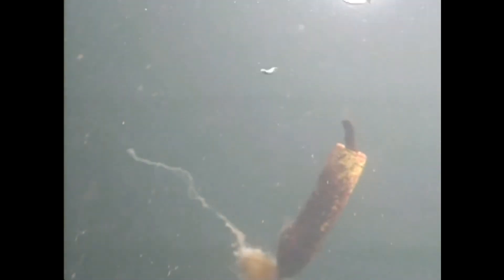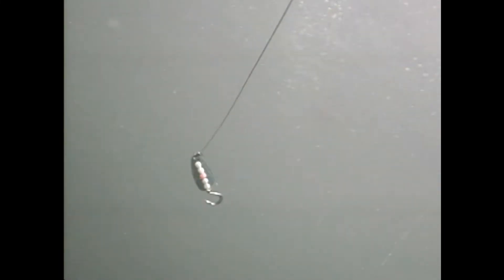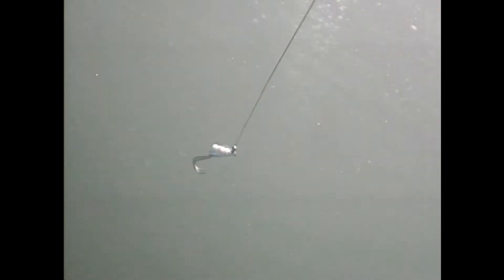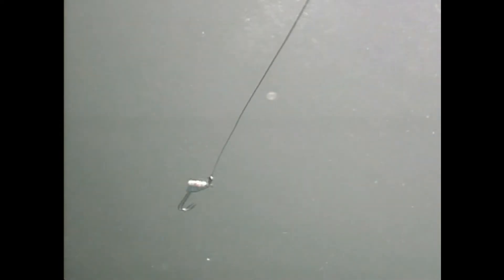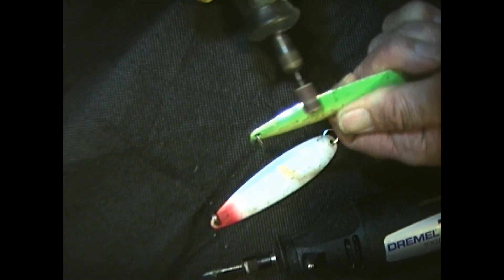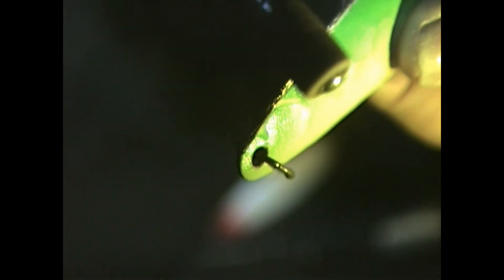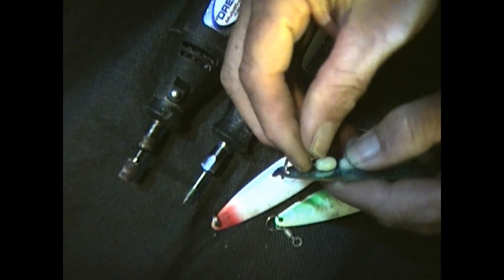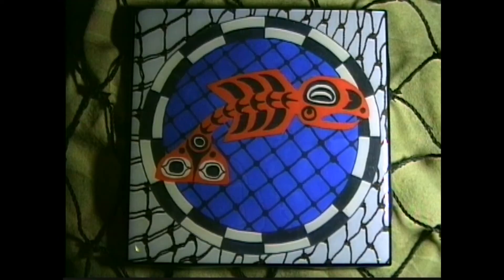Hot Spot AB/AL Thoke Flashers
A big thank you to the Salmon fishers out in You Tube land. Trust these tips on how to make your spoons fish better. (HELP) Please send off to me the King salmon catch J PEG... on the learned results from watching this
 Dr. Thoke Salmon Charters trolling spoon "FIX UP TRICKS".  The Boeing 1995 Salmon derby hit a 32.3 lb king Jeff head 185ft. downrigger  Jiggler spoon by itself.Second place for the farther and son who hired me for the derby. Hit second place $5000.00 Cash and for me $100.00 tip. Good fishing from